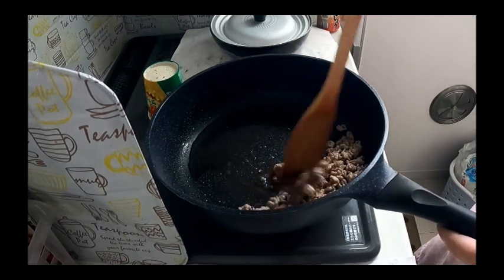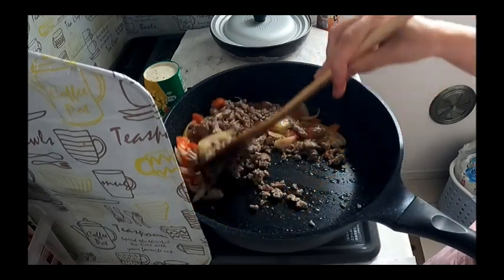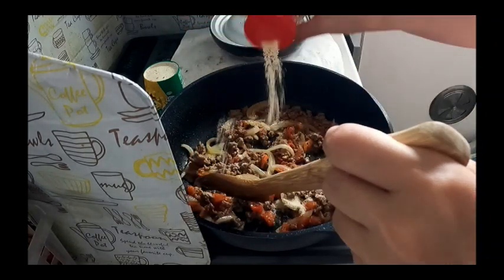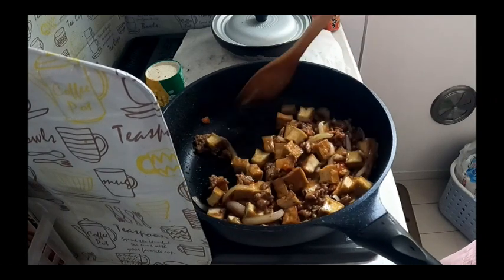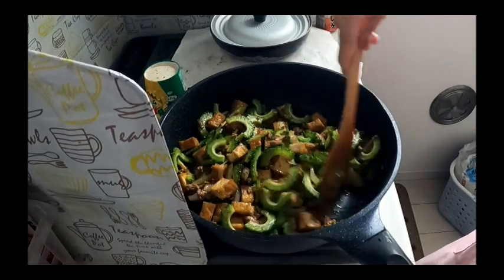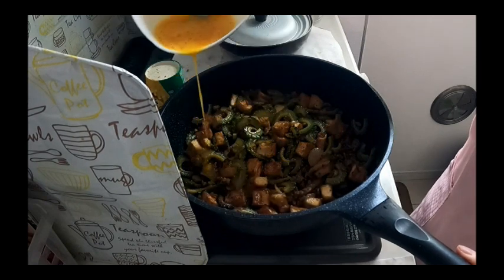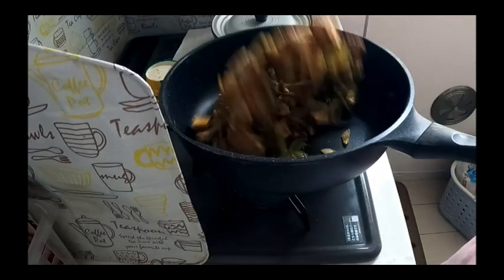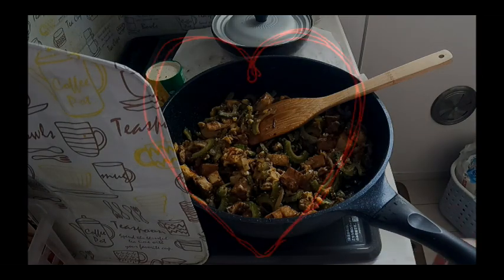bitter life makes better